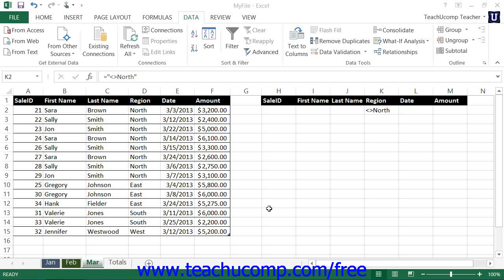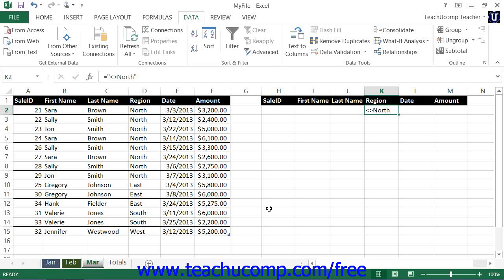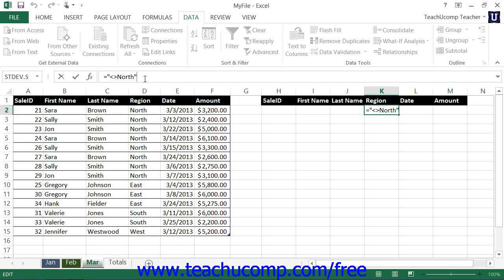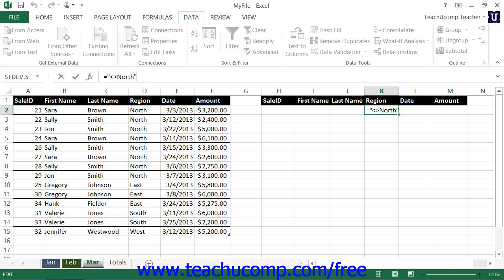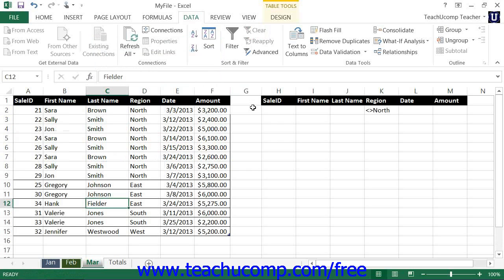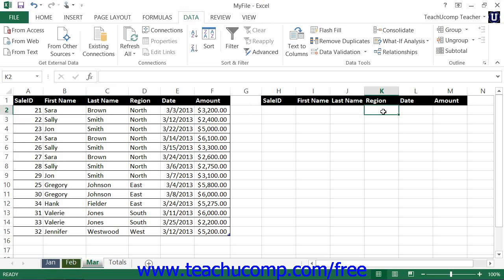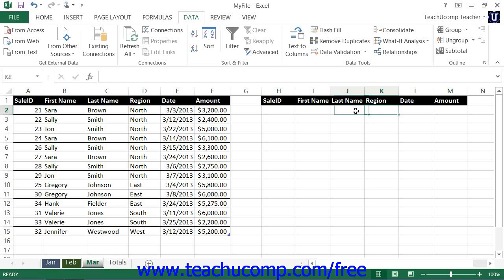Excel 2013 Tutorial Using Complex Criteria Microsoft Training Lesson 22.6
Learn about using complex criteria in Microsoft Excel A clip from Mastering Excel Made Easy v. 2013. - the most comprehensive Excel tutorial available. Visit us today!